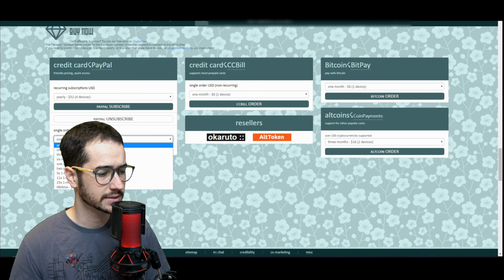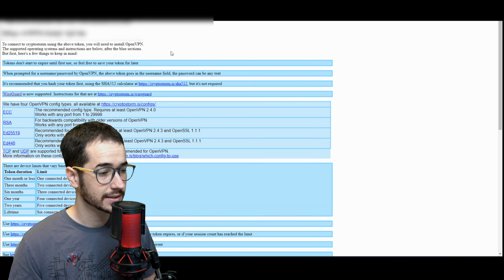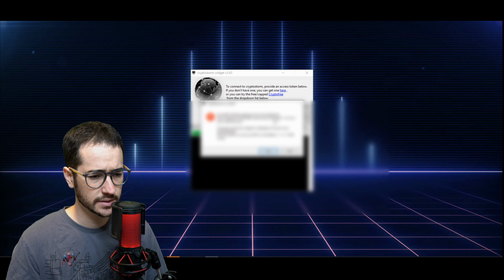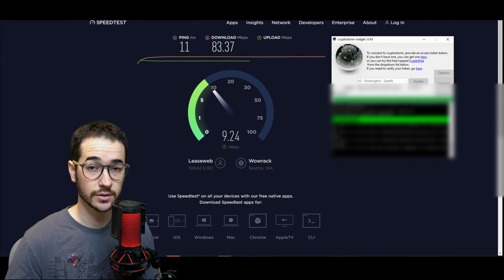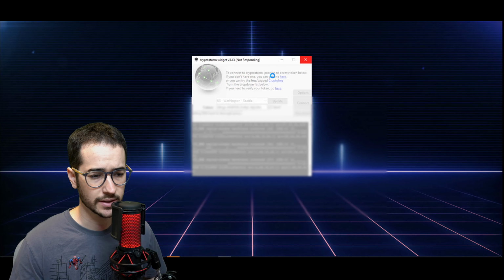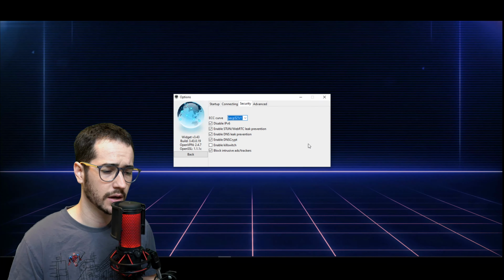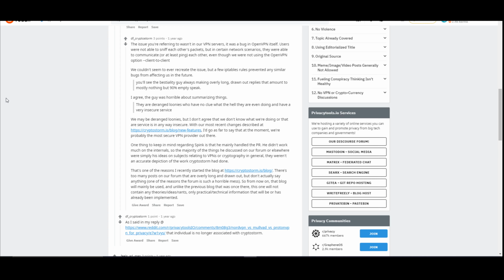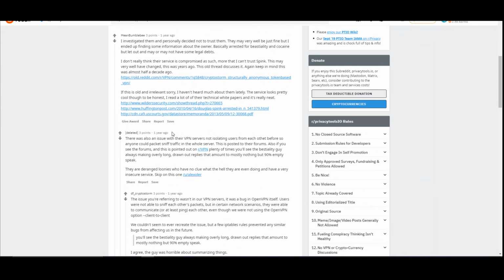Cryptostorm Review - Fast, Secure, And Weird AF?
I take a look at Cryptostorm, an older VPN with a strange history. Is it worth using or not? Find out now!